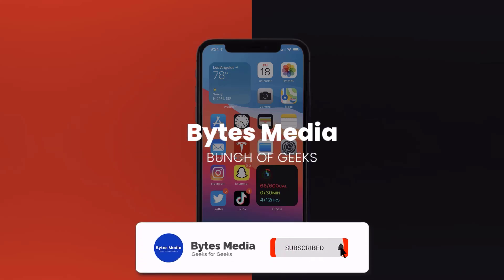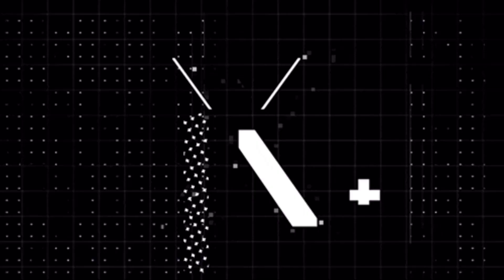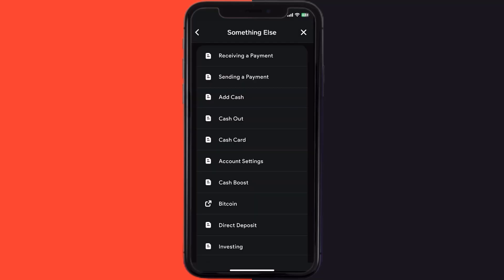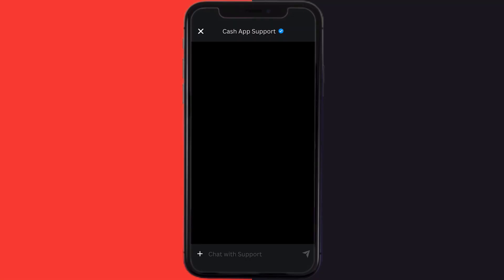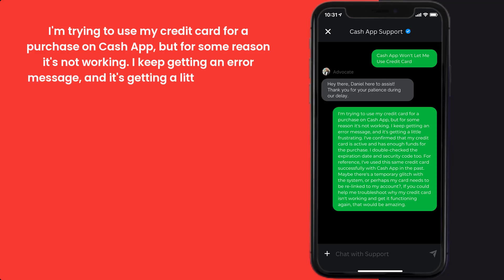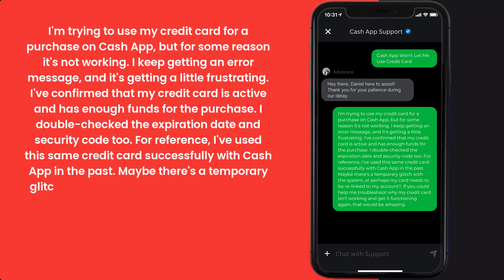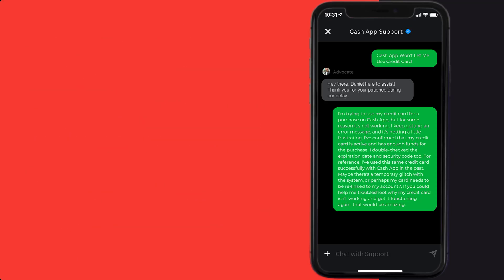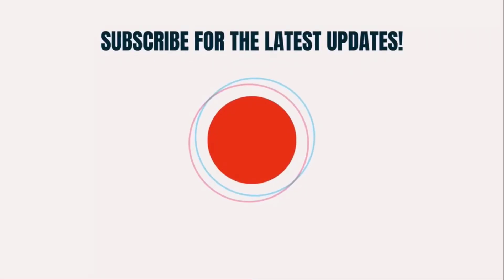Cash App Won't Let Me Use Credit Card: How to Fix Cash App Won't Let Me Use Credit Card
In this video, I'll show you How to Fix Cash App Won't Let Me Use Credit Card. This is the easiest and fastest way to Fix Cash App Won't Let Me Use Credit Card. Make sure you watch until the end of this video to find out How to Fix Cash App Won't Let Me Use Credit Card on Android and iPhone. These methods work on Android as well as iOS 11, iOS 12, iOS 13, iOS 15 and iOS 16. Hope you enjoy!

Video Parts:
00:00 Intro: How to Fix Cash App Won't Let Me Use Credit Card
00:19 SOLUTION
01:35 Outro: Ending

Topics Covered:
Bytes Media
how to
cash app won't let me use credit card
cash app won't let me use my credit card
cash app won't let me link credit card
cash app won't let me link my credit card
cash app won't let me add my credit card
cash app won't let me send money with credit card
cash app not letting me use credit card
can't use credit card on cash app
cash app won't let me add credit card
Cash App Credit Card Not Working
Cash App